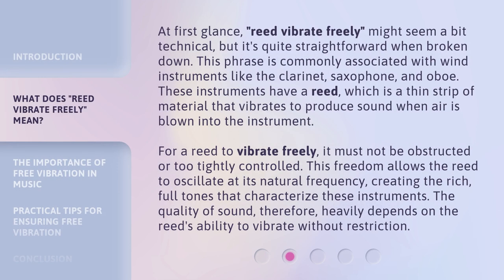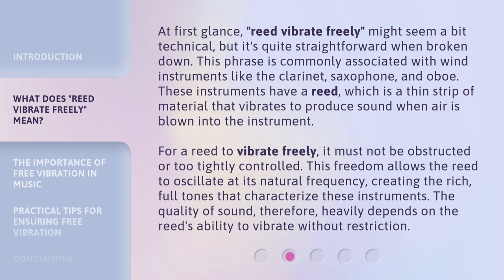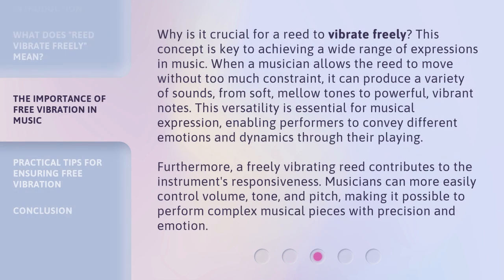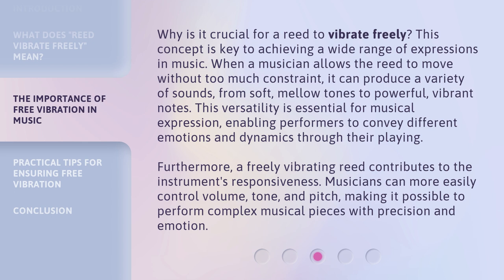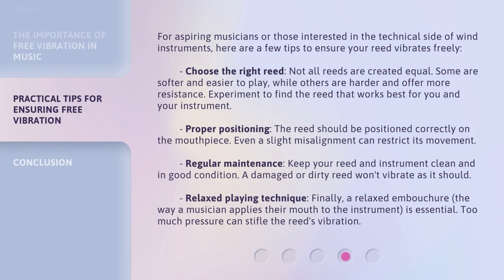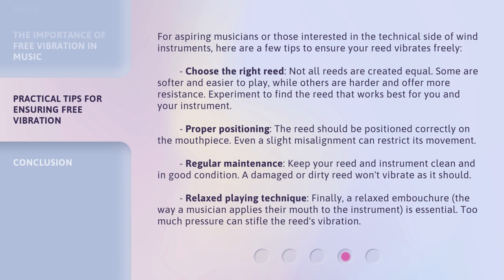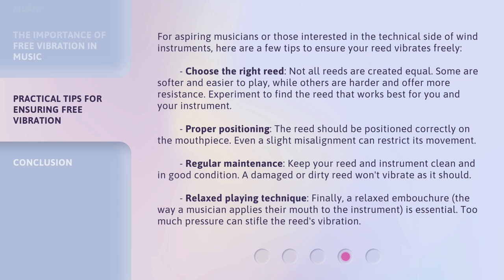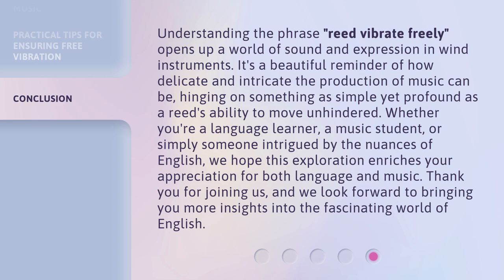Understanding "Reed Vibrate Freely": A Key to Wind Instruments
Unlocking Reed Vibration: The Secret to Wind Instruments • Discover the importance of reed vibration in playing wind instruments and how it can enhance your musical performance. Learn how to achieve optimal reed vibration for a harmonious sound.

00:00 • Introduction - Understanding "Reed Vibrate Freely": A Key to Wind Instruments
00:43 • What Does "Reed Vibrate Freely" Mean?
01:32 • The Importance of Free Vibration in Music
02:19 • Practical Tips for Ensuring Free Vibration